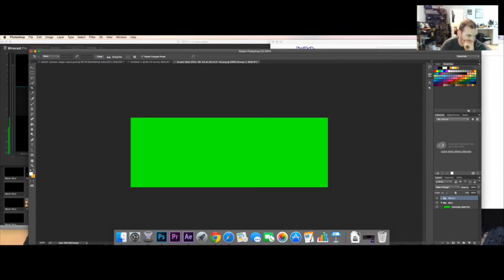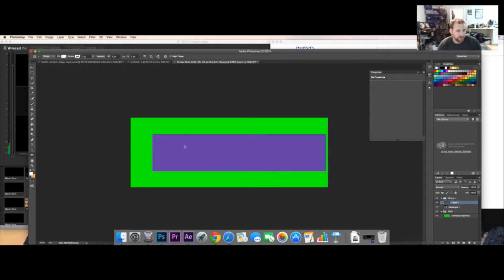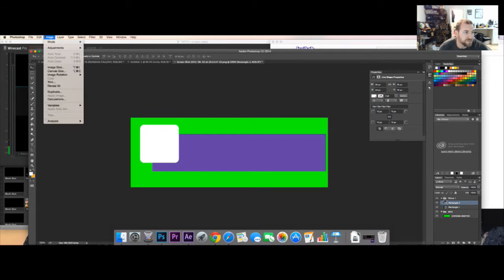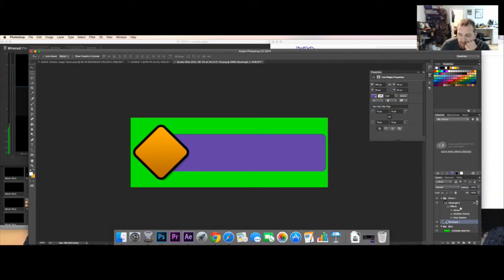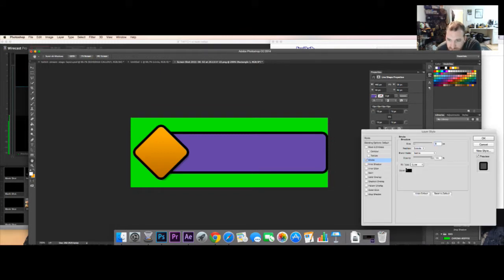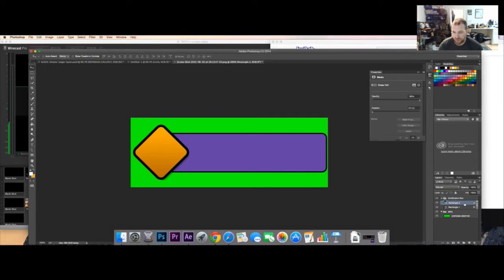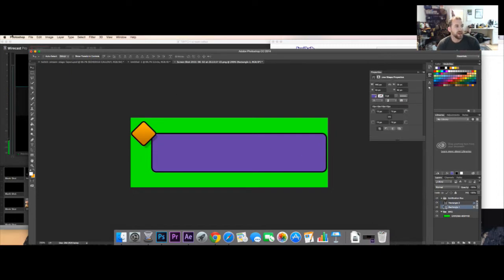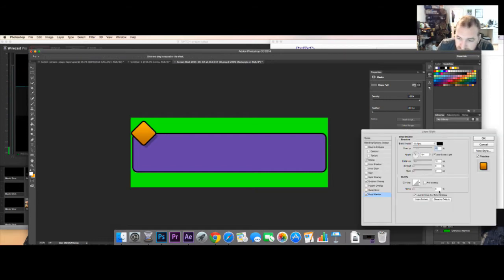Working on Twitch Alerts and Various Stream Artifacts - 3 / 14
Some people have asked me to put this onto YouTube since I was experimenting with TNotifier and Twitch Alerts.  Since I run an OS X rig and use Wirecast, this particular use case is a bit more unique than the "standard" - Win8 / OBS pairing that we often see in the Twitch Streaming universe.